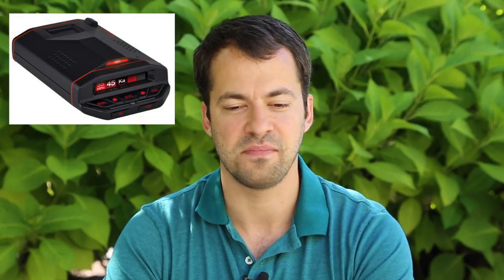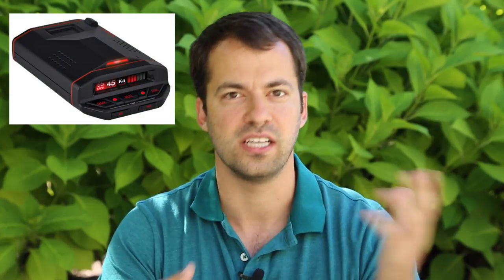RD Vlog: Redline EX vs. Uniden R3, Rear Remotes, ALP Update (7-28-17)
Talking about the new Redline EX vs. the Uniden R3, installing rear Radenso RC and Net Radar antennas in my car, and the latest update for the AntiLaser Priority.